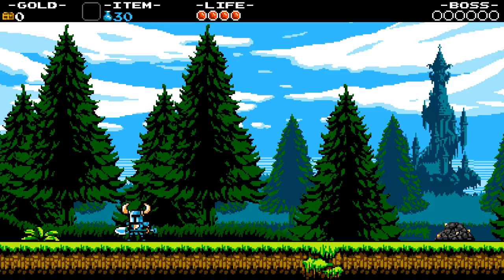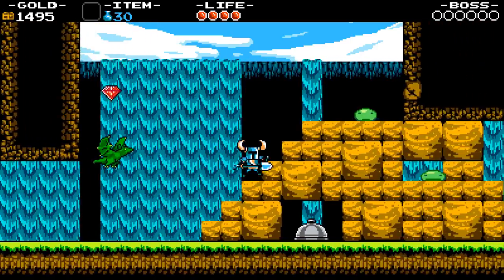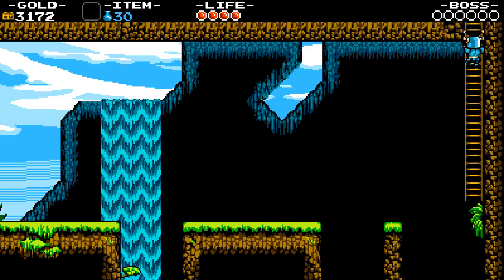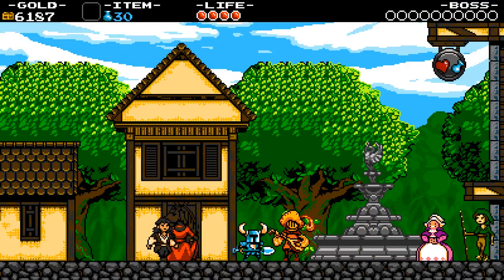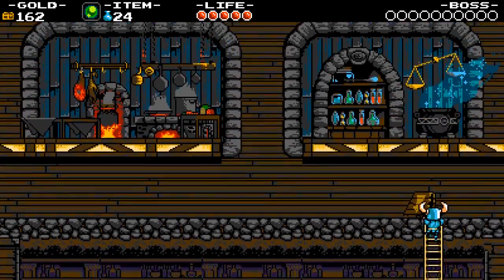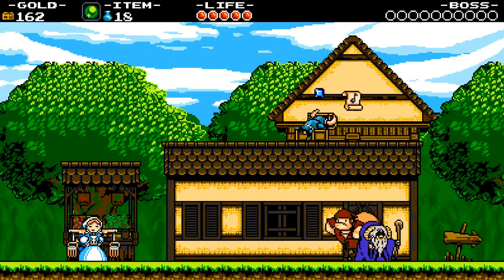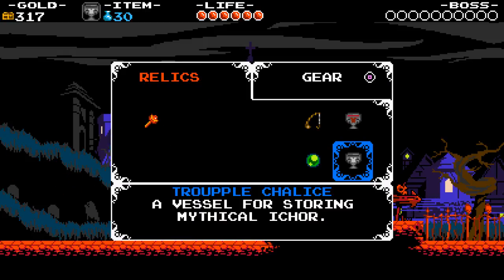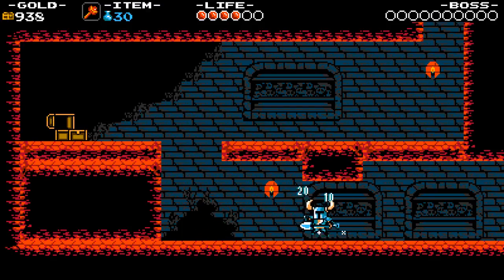Tigerbucket: Lancen Plays Shovel Knight Ep 1(Kings and Spectres)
Going at Shovel Knight for the first time in a couple of years!